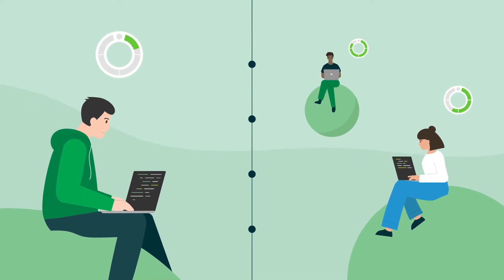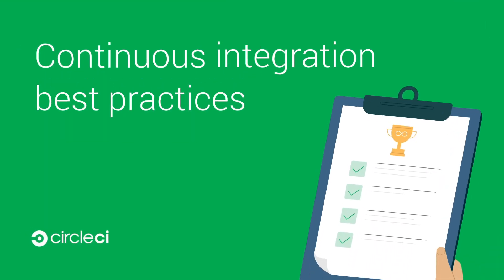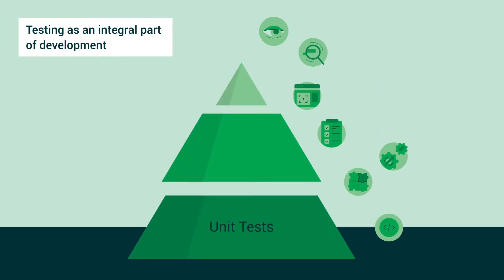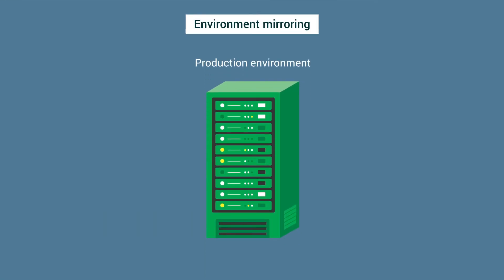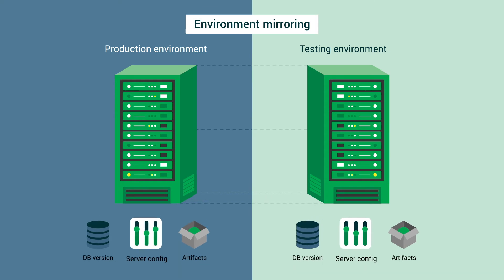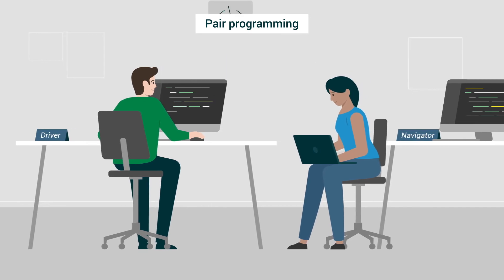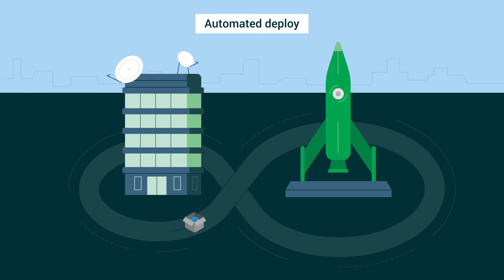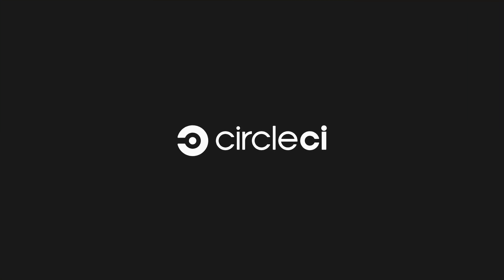Best practices of continuous integration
Developers who practice continuous integration commit early and often. This allows them to detect conflicts before deploying code to production. And, having a smaller commit makes it easier to troubleshoot the code if there are any issues. Committing software daily, or even more often, is necessary for continuous integration, but not sufficient.

Fostering a rigorous testing culture is the most important element that a company needs for successful continuous integration. In order to confidently integrate new code into the mainline, the team needs the confidence that the code is sound. Engineers should write tests as each feature is being developed. At CircleCI, we run tests on any new code that is committed and our system alerts the developer if they have a successful “green” build, or if they need to fix issues because the build was “red.” Without tests, of course, green builds are meaningless. Ideally, the team is using automated testing, though that is not a requirement. QA services, such as Rainforest QA, can be integrated into the continuous integration process.

To support your rigorous testing culture, it’s important that the testing environment mirrors the production environment. Otherwise, you have no guarantee that what you’re testing will work in production. This means the testing environment should use the same version of the database, web server configuration, artifacts, etc.

Another best practice for software development is pairing during coding. For more complex pieces of functionality, pairs discuss the architecture approach before a single line of code is written. Before any code is merged into production, another developer always reviews the code. This helps ensure that coding best practices have been used, the code does not conflict with existing code or code that another developer is working on, and the new functionality is scalable.

Finally, to ensure that the entire software development pipeline is fast and efficient, the deploy workflow should also be automated. By automating the deploy workflow, the team gets their finished code to production more quickly. Because, after all, what’s the point of developing software quickly if it’s not getting to the customer?